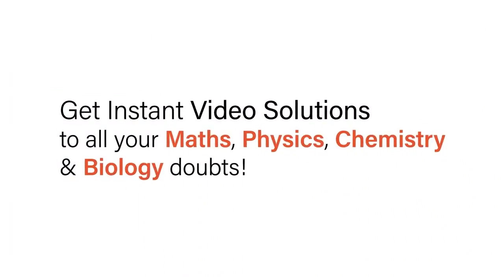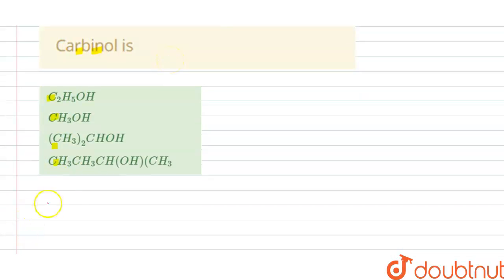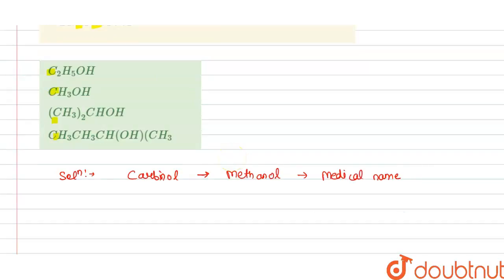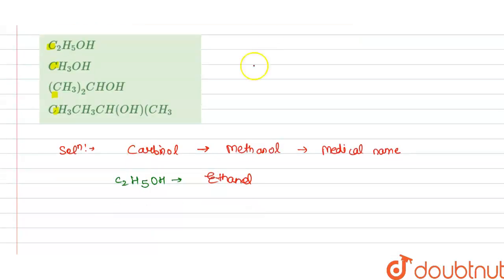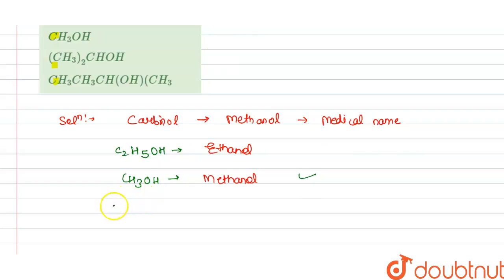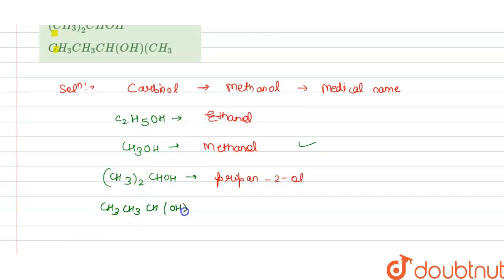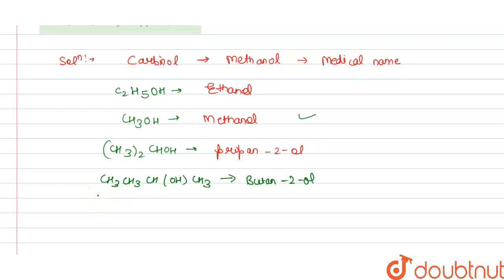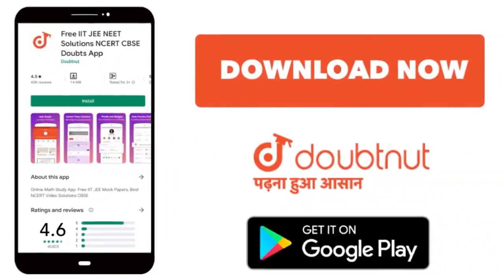Carbinol is | 12 | NTA NEET SET 116 | CHEMISTRY | NTA MOCK TESTS ENGLISH | Doubtnut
Carbinol is
Class: 12
Subject: CHEMISTRY
Chapter: NTA NEET SET 116
Board:NEET

👉 Have Any Query? Ask Us.